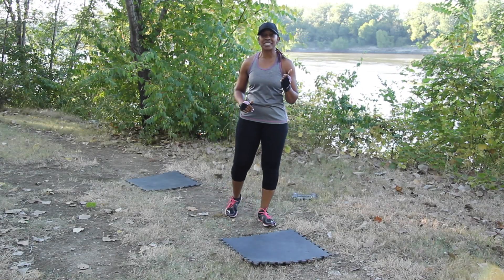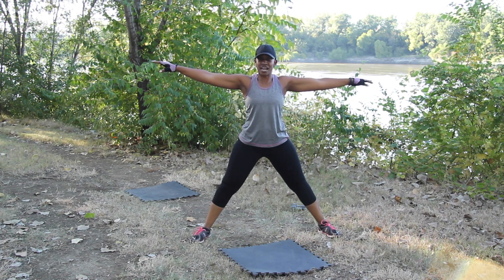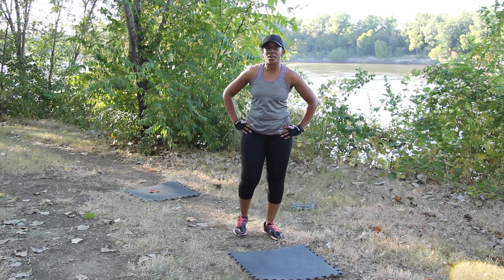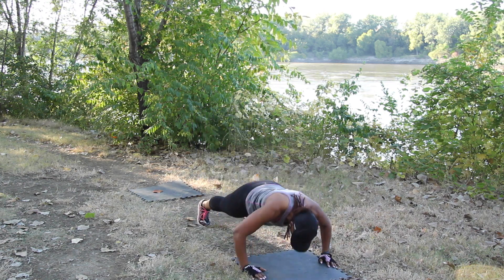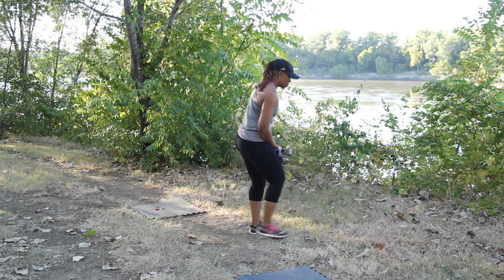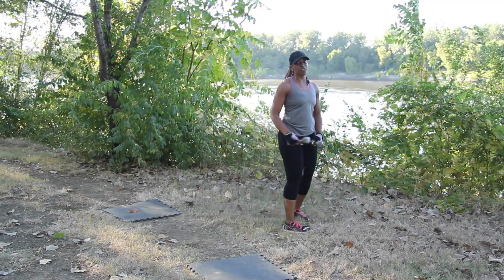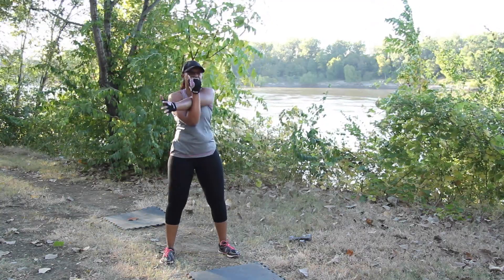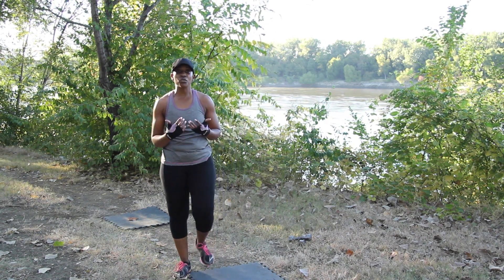WorkoutWednesday: 15-Minute Cardio Metabolic Workout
Grab a light pair of hand weights and let's go!